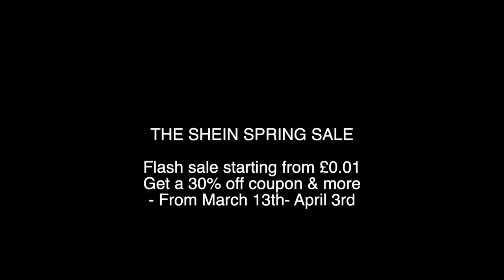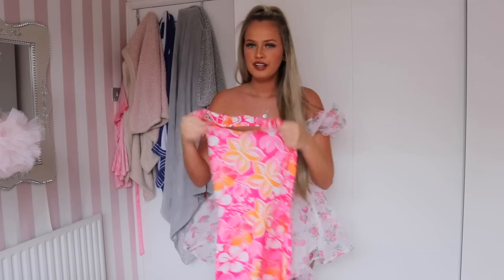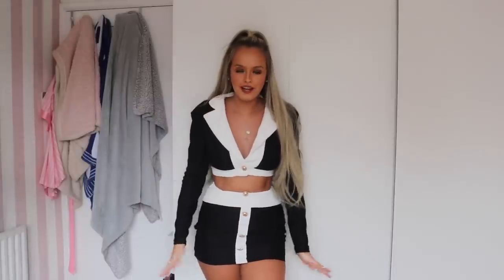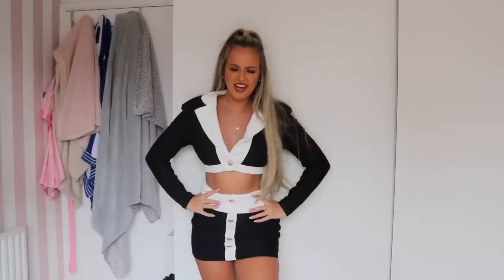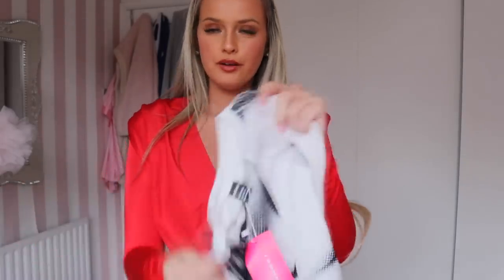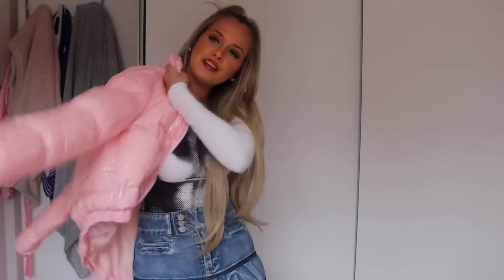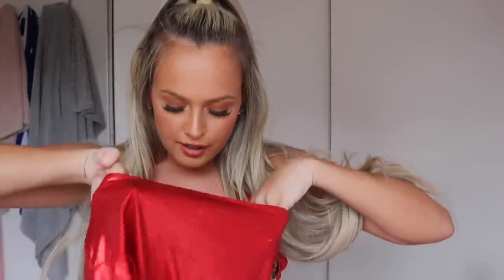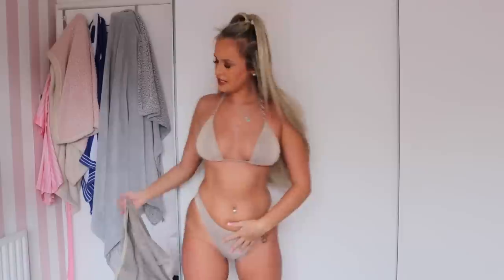HUGE SHEIN TRY ON HAUL!😍* Spring 2023 Sale*🌹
Sale into spring with blowout prices!
- Flash Sale starting from £0.01

Depop: summermary1
* 21 buttons: summer_teale click the link to sign up and start earning money!